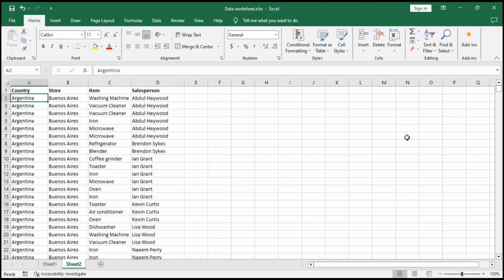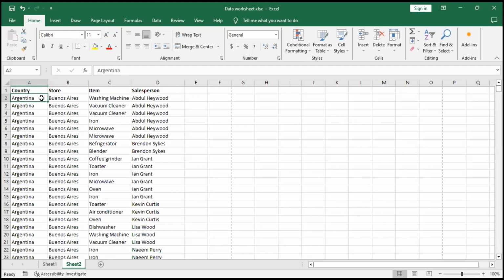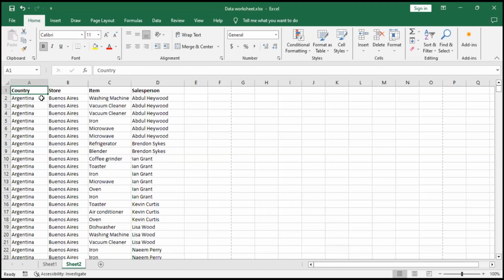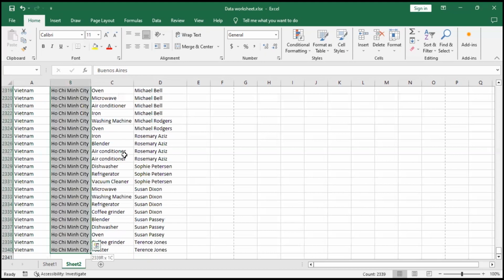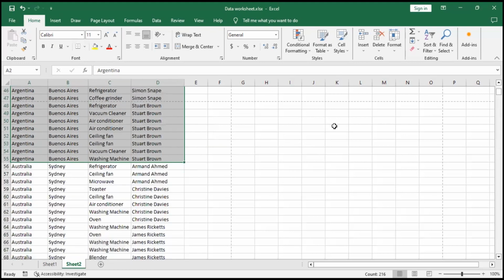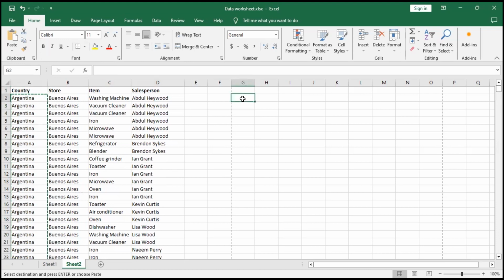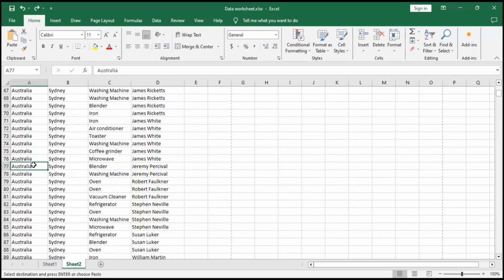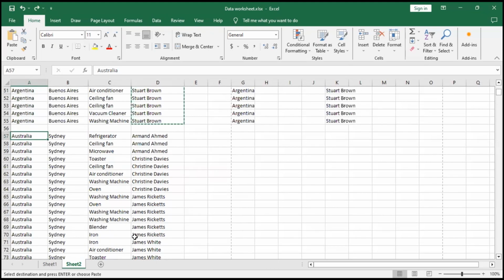Excel | Faster way to go to bottom and top cells